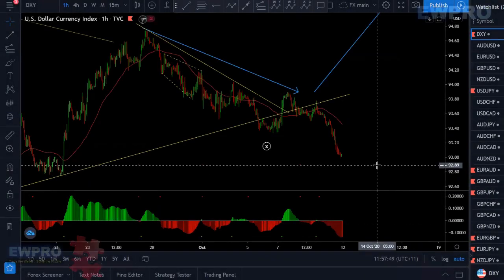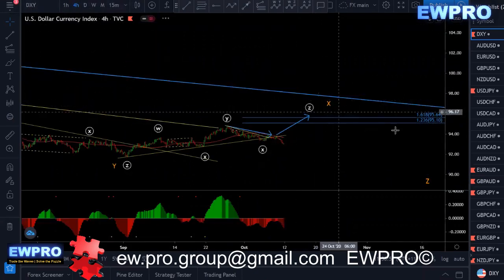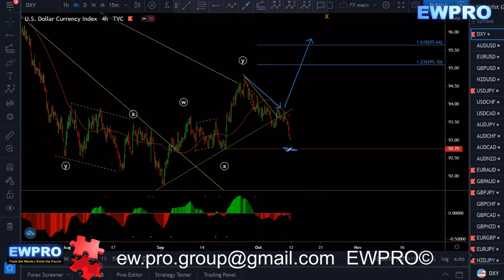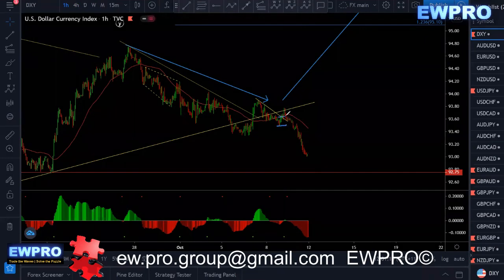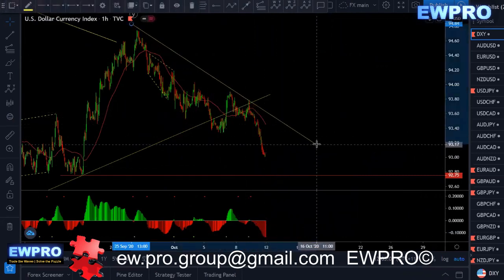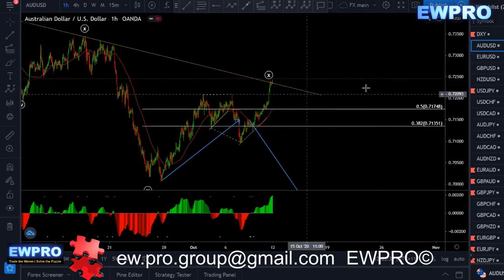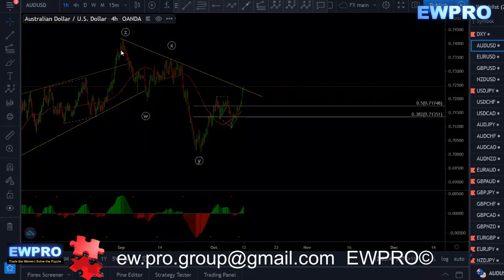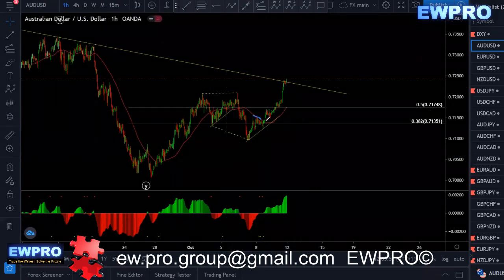Weekly Forex Forecast 12th - 16th October 2020 - Forex Trading Course & Wave Analysis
Weekly Forex Forecast 12th - 16th October 2020 to provide you with a strong forex wave market structure and price action analysis to help you how to trade for the upcoming week by giving you the potential direction of the market.

At EWPRO we will teach you how analyse the market to predict multiple market movements well in advanced along with a trading system to trade the moves.